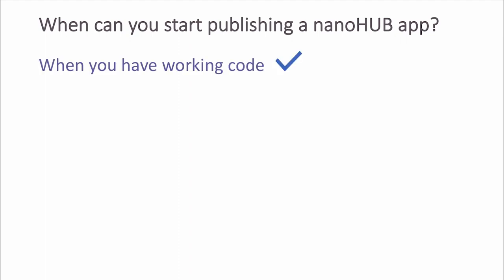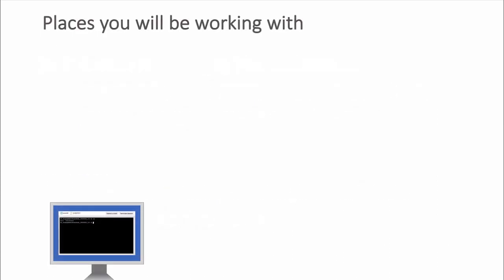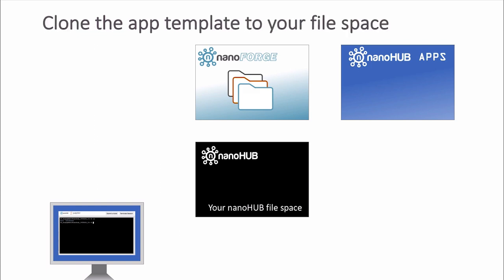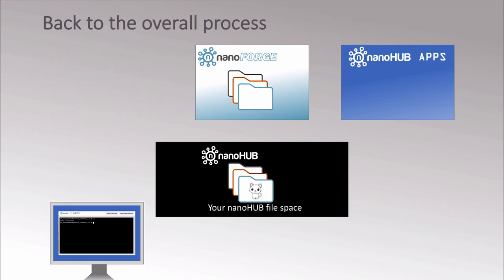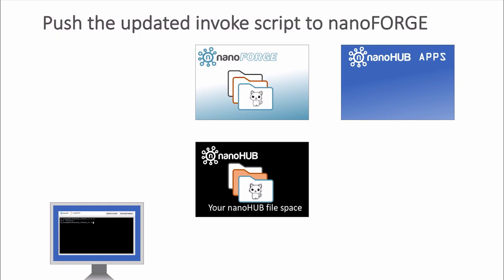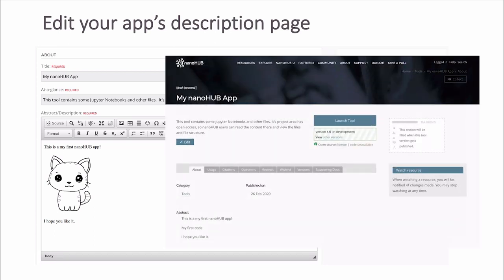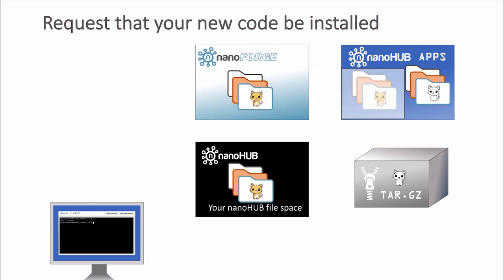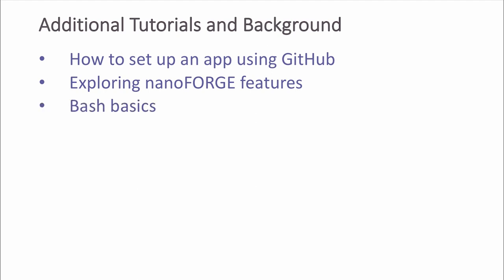Overview of the nanoHUB App Publication Process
This presentation gives an overview of the steps in the nanoHUB app publication process, using the nanoFORGE repo. Additional tutorials in this series will provide details on many of the individual steps in the process.  It is part of the short course "Getting Started Guide for nanoHUB Tool and App Developers" which can be found

Table of Contents:
00:00 Overview of the nanoHUB app publication process
00:20 Your code's journey to publication in nanoHUB
01:29 When can you start publishing a nanoHUB app?
02:33 Background skills
03:05 Places you will be working with
04:20 Register your app in nanoHUB
04:49 Clone the app template to your file space
05:20 Add your code to the local repository
06:22 Test your code in your nanoHUB file space
06:30 Push code to nanoFORGE
06:45 At this point your code is "updated"
06:56 You may build and modify your code
07:20 Test the modified code in your nanoHUB file space
07:29 Push your updated code to nanoFORGE
07:34 Update the invoke script
07:57 Push the updated invoke script to nanoFORGE
08:08 At this point, your code is ready to be "installed"
08:21 Request that your code be installed
08:43 Test your code in nanoHUB APPS
09:09 Edit your app's description page
09:34 Request that your app be published
10:08 Your nanoHUB app is published
10:24 You may work on the next version of your app
10:38 Test the next version of your code in your file space
10:43 Push your new code to nanoFORGE
10:49 Request that your new code be installed
11:02 Test your new code in nanoHUB APPS
11:07 Update your app's description page
11:16 Request that your new code be published
11:36 The new version of your app is published
11:58 Next Tutorials
12:22 Additional Tutorials and Background